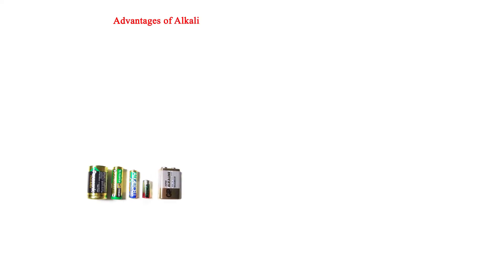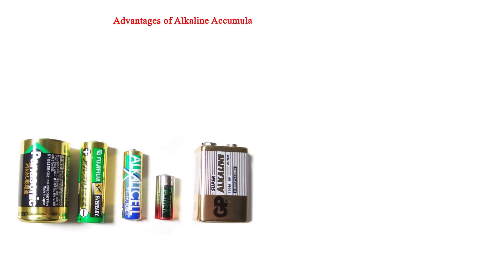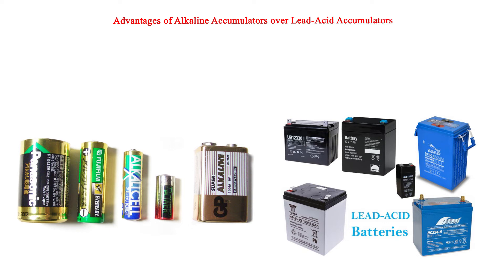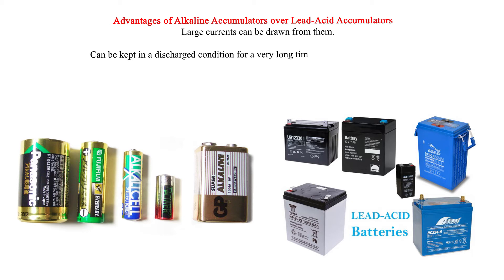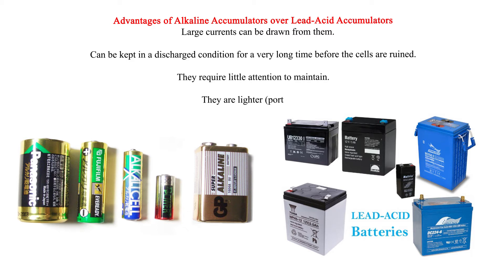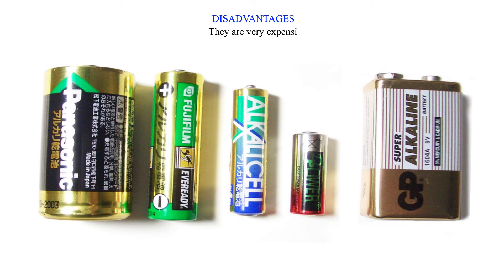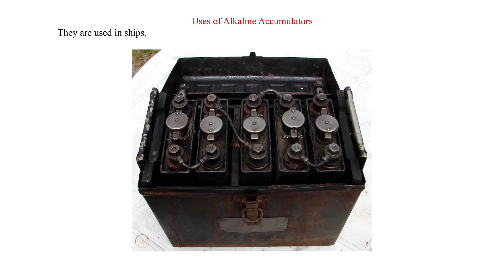Advantages and disadvantages of Alkaline Accumulators over Lead Acid Accumulators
This video takes the learner through a detailed discussion of advantages and disadvantages of Alkaline Accumulators over Lead Acid Accumulators. It is though-provoking, simple to understand, and very intriguing.